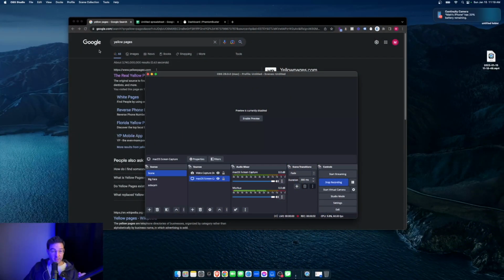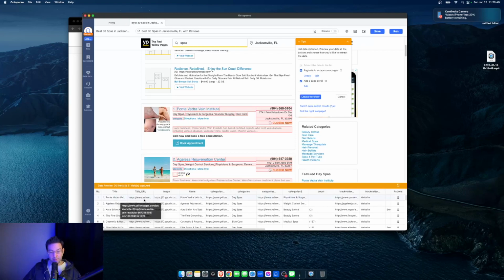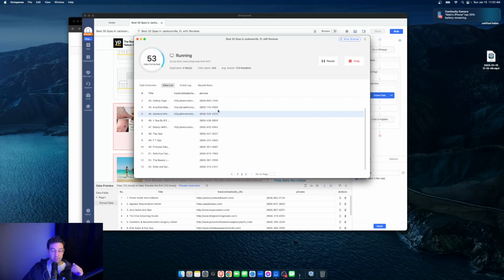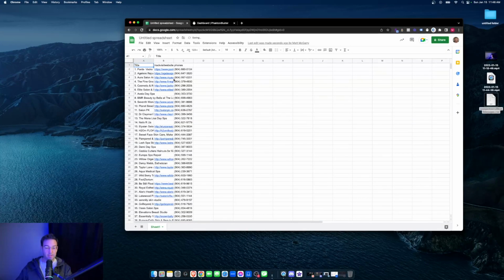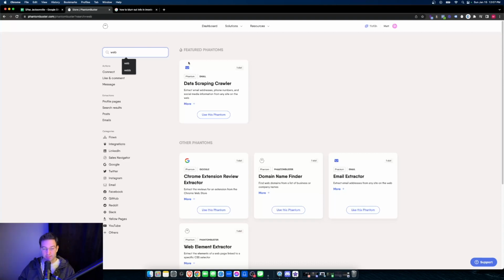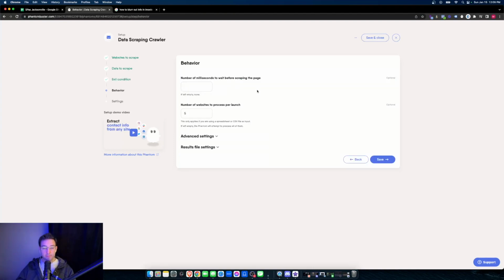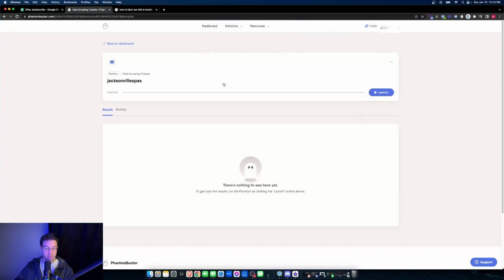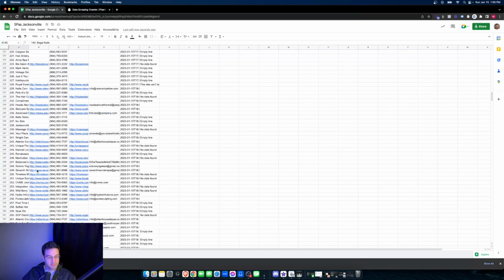Unleash The Power Of Bots: How to Scrape Thousands of Emails Off the Web With a Few Minutes Effort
Unlock the full potential of your email marketing campaigns with this powerful new strategies. Using this guide, you can scrape thousands of emails from the internet in just a few minutes, giving you access to a huge pool of potential customers. Whether you're a business owner looking to expand your customer base, or a digital marketing agency owner  looking to connect with new leads, this bot has everything you need to succeed. With its user-friendly interface and powerful scraping capabilities, you'll be able to collect emails from any website with ease. Don't miss out on this game-changing opportunity!